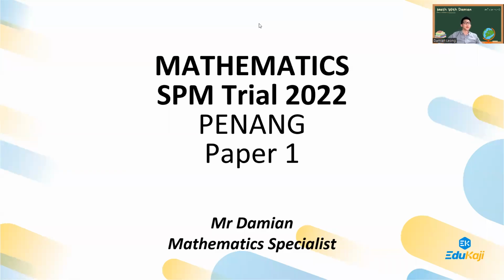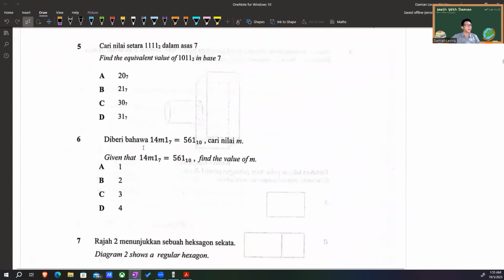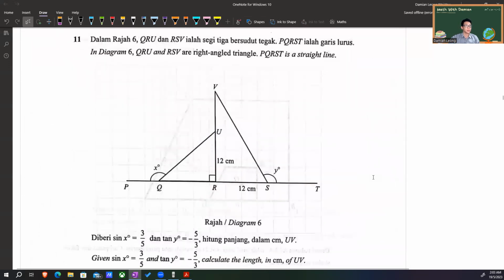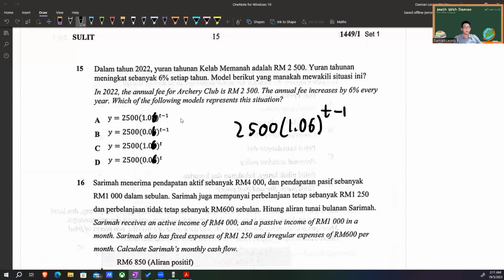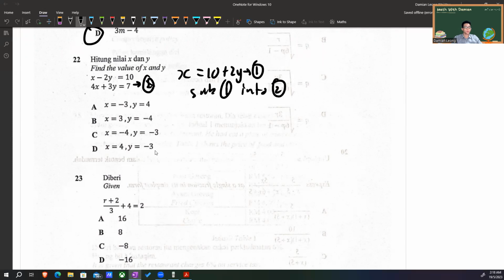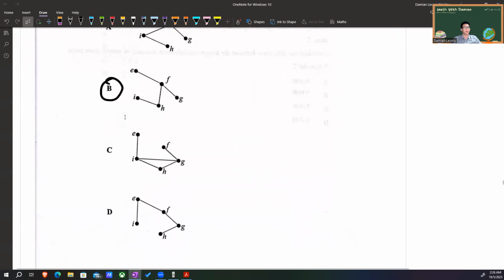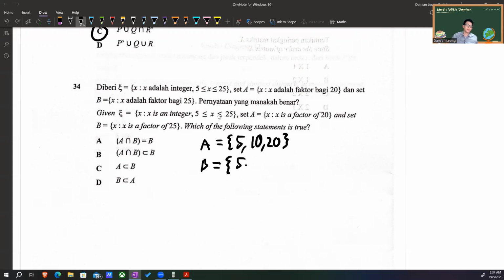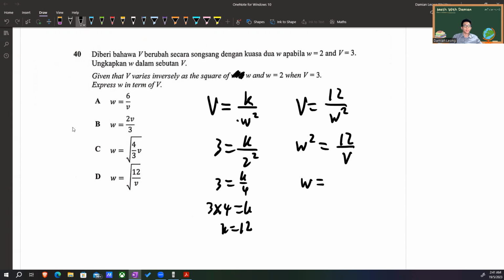Mathematics Trial SPM 2022 Penang Paper 1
Learn how to get top scores in SPM Mathematics with experienced Mathematics teacher, Mr Damian Wong. Check out the Trial SPM 2022 Paper 1 from Penang in this video.

Timestamps:
Time Question Chapter
0:00:00 Introduction
0:00:13 Question 1 F3 : 2.0 Standard Form
0:02:11 Question 2 F3 : 2.0 Standard Form
0:03:25 Question 3 F1 : 3.0 Squares, Square Roots, Cubes, and Cube Roots
0:05:20 Question 4 F3 : 7.0 Plans and Elevations
0:07:37 Question 5 F4 : 2.0 Number Bases
0:09:07 Question 6 F4 : 2.0 Number Bases
0:09:55 Question 7 F2 : 4.0 Polygon
0:11:09 Question 8 F2 : 4.0 Polygon
0:13:04 Question 9 F2 : 11.0 Isometric Transformations
0:14:18 Question 10 F5 : 5.0 Congruency, Enlargement and Combined Transformations
0:15:25 Question 11 F5 : 6.0 Ratios and Graphs of Trigonometric Functions
0:17:48 Question 12 F5 : 6.0 Ratios and Graphs of Trigonometric Functions
0:20:04 Question 13 F5 : 6.0 Ratios and Graphs of Trigonometric Functions
0:20:53 Question 14 F4 : 10.0 Consumer Mathematics: Financial Management
0:21:36 Question 15 F5 : 8.0 Mathematical Modeling
0:23:57 Question 16 F4 : 10.0 Consumer Mathematics: Financial Management
0:25:03 Question 17 F5 : 3.0 Consumer Mathematics: Insurance
0:25:26 Question 18 F5 : 4.0 Consumer Mathematics: Taxation
0:27:04 Question 19 F2 : 2.0 Algebraic Expressions and Laws of Basic Arithmetic Operations / F2 : 3.0 Algebraic Formulae
0:28:55 Question 20 F2 : 2.0 Factorisation and Algebraic Fractions
0:30:02 Question 21 F2 : 2.0 Factorisation and Algebraic Fractions
0:30:38 Question 22 F1 : 6.0  Linear Equations
0:31:44 Question 23 F1 : 6.0  Linear Equations
0:32:28 Question 24 F3 : 1.0 Indices
0:33:09 Question 25 F1 : 7.0 Linear Inequalities
0:33:44 Question 26 F1 : 6.0  Linear Equations
0:34:56 Question 27 F4 : 8.0 Measures of Dispersion for Ungrouped Data
0:35:18 Question 28 F2 : 12.0 Measures of Central Tendencies
0:38:06 Question 29 F4 : 5.0 Network in Graph Theory
0:38:56 Question 30 F4 : 5.0 Network in Graph Theory
0:42:10 Question 31 F5 : 2.0 Matrices
0:43:41 Question 32 F5 : 2.0 Matrices
0:44:49 Question 33 F4 : 4.0 Operations on Sets
0:45:39 Question 34 F4 : 4.0 Operations on Sets
0:47:11 Question 35 F3 : 9.0 Straight Lines
0:48:36 Question 36 F3 : 9.0 Straight Lines
0:49:39 Question 37 F2 : 13.0 Simple Probability
0:50:12 Question 38 F4 : 9.0 Probability of Combined Events
0:51:43 Question 39 F5 : 1.0 Variation
0:52:50 Question 40 F5 : 1.0 Variation